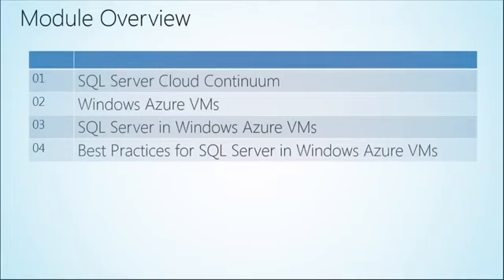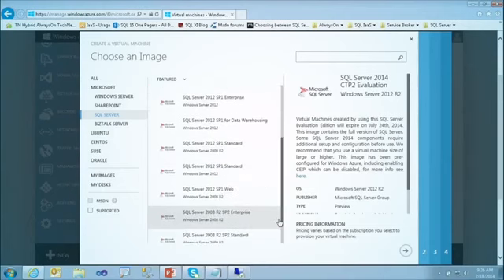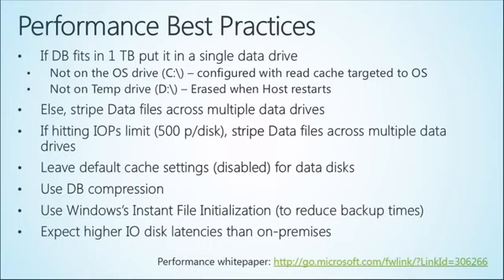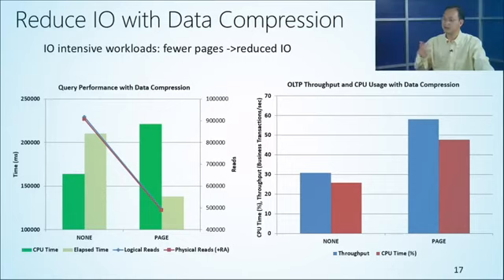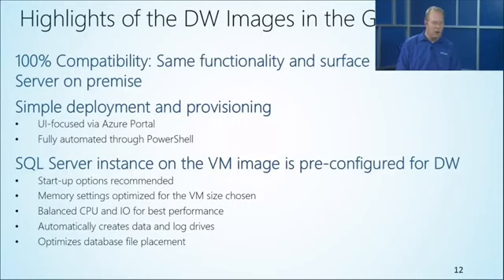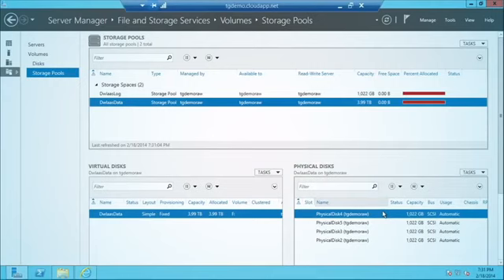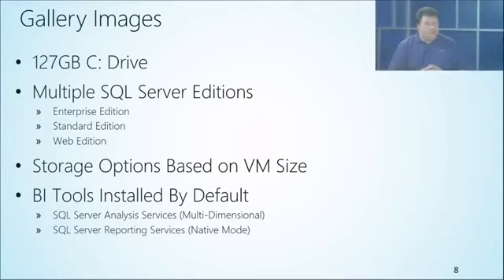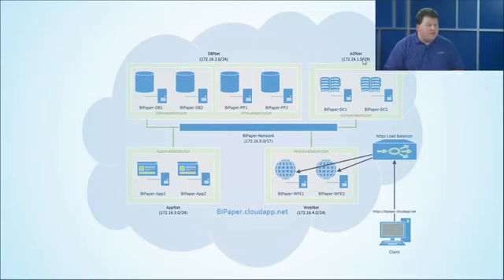SQL Server in Windows Azure Virtual Machines